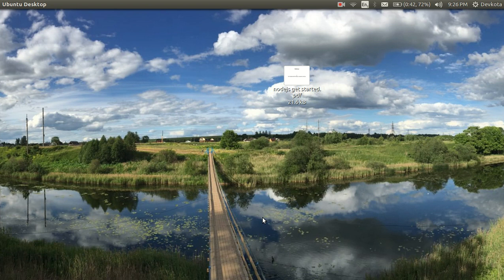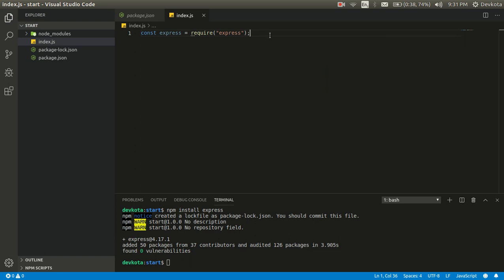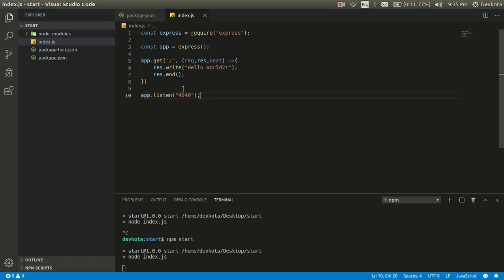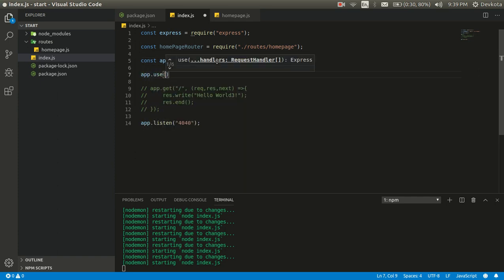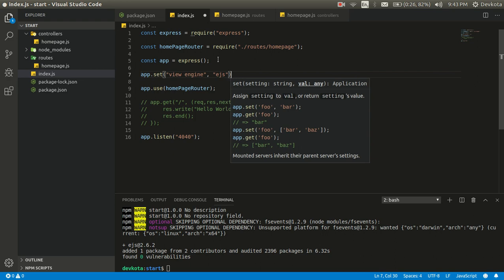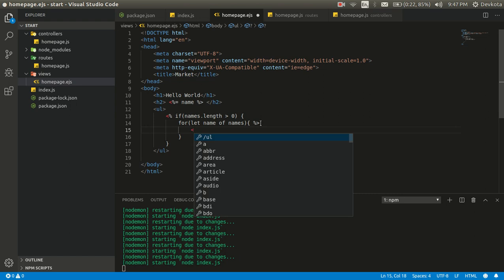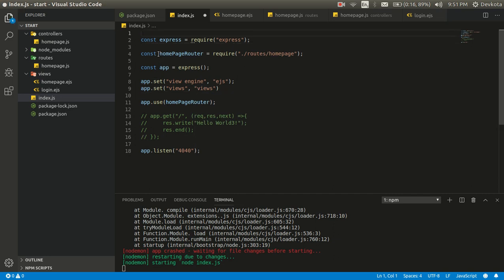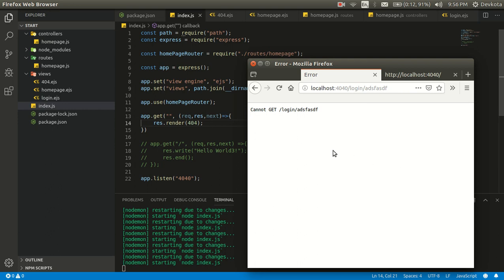Bad Guide on Get Started with Node.js